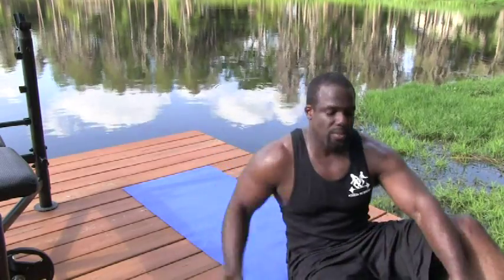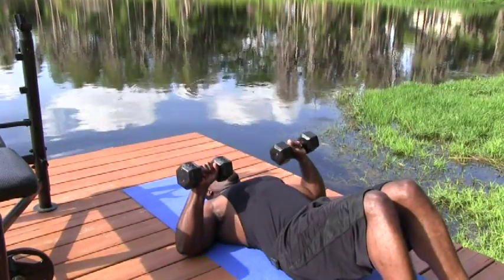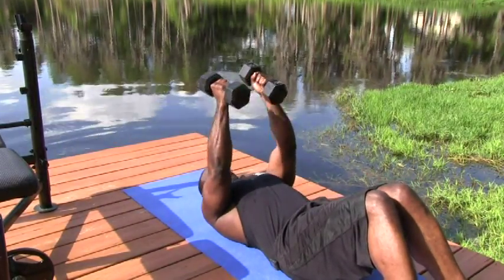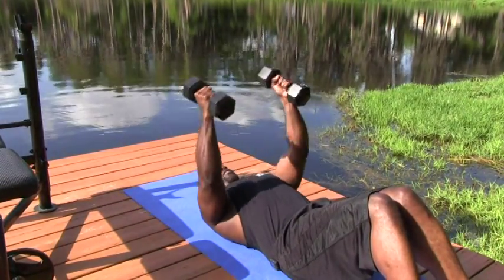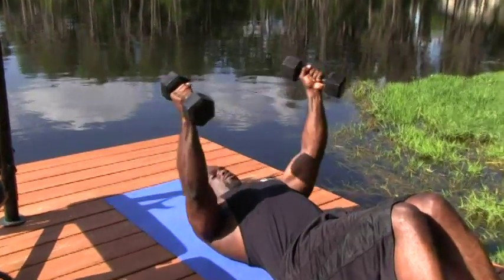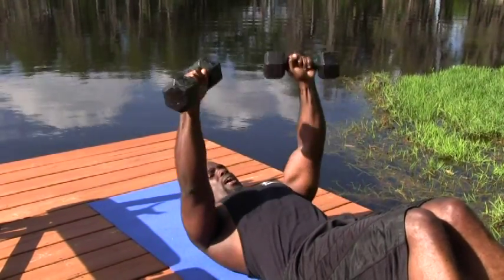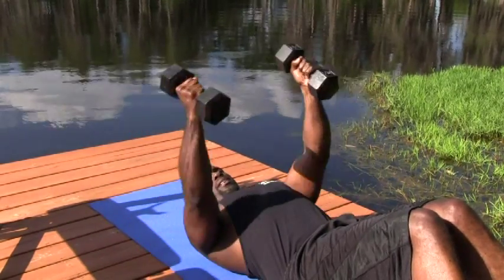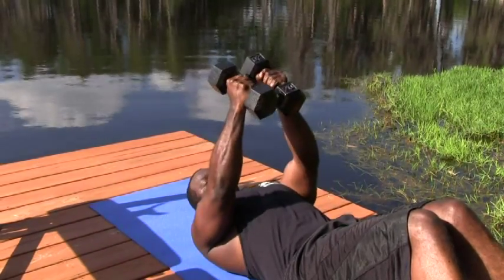Compound chest and triceps workout using dumbbells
Compound workout for your chest and triceps, great workout for developing definition and mass using dumbbells.  This is a great routine to use if you do not have a weight bench.